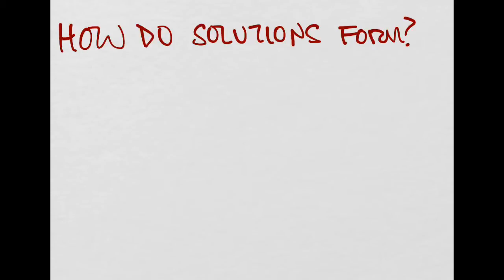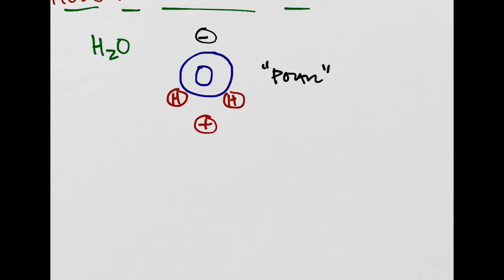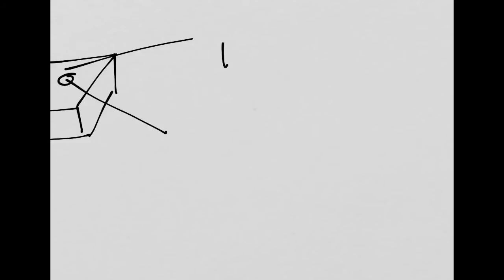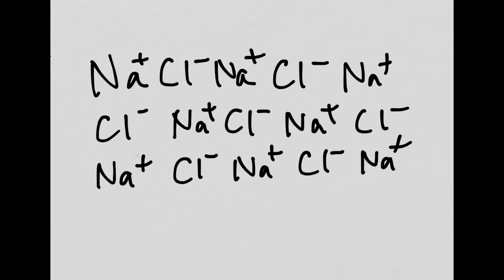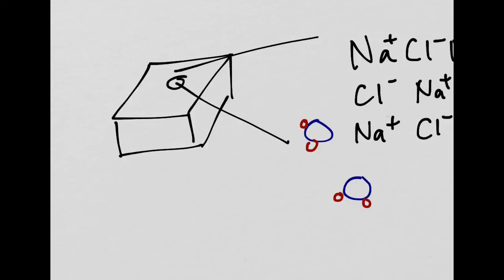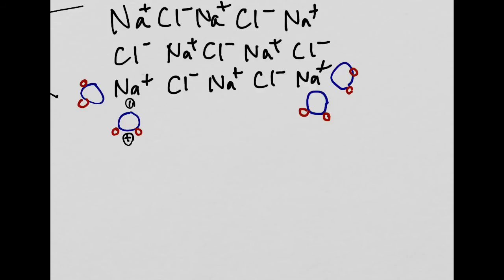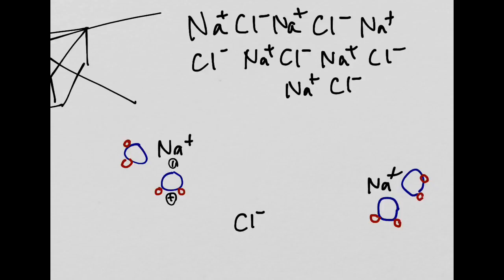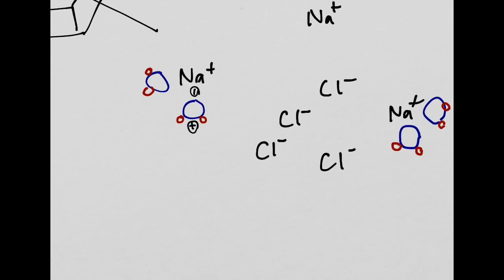How do Solutions Form